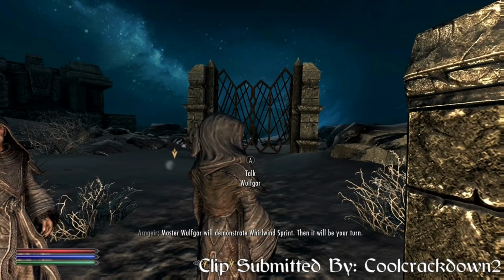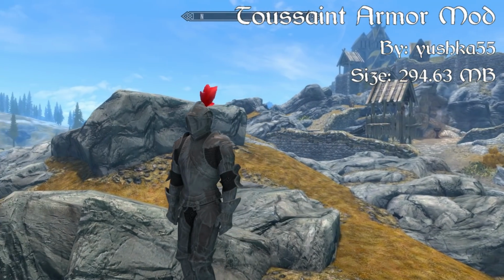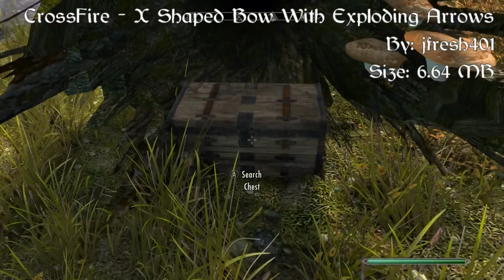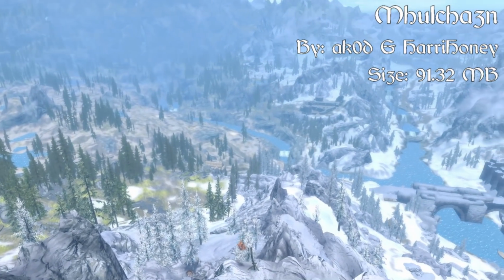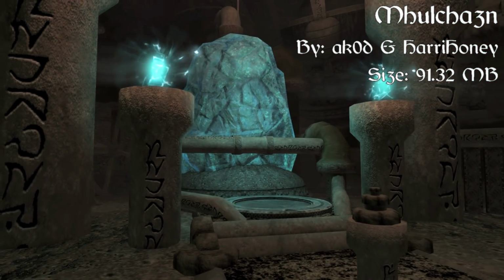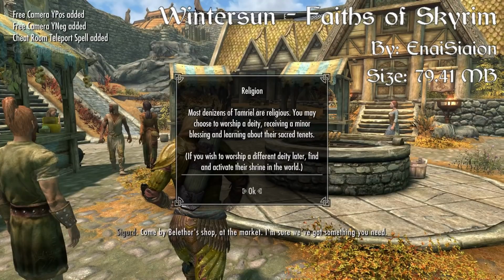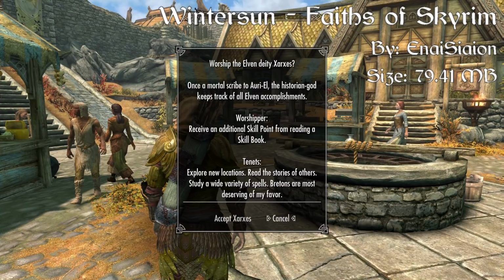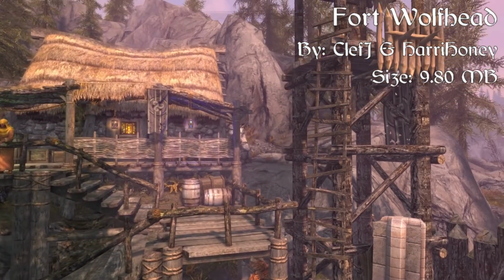Skyrim Top 5 Mods of the Week #83 (Xbox One Mods)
5 BRAND NEW AMAZING MODS! I love making this series so far and can't wait to continue with it! Mods in Skyrim are so fun so go give these ones a try! As always, I hope you enjoy :)

Mods covered today:
1:06 - Toussaint Armor Mod
2:08 - CrossFire - X Shaped Bow With Exploding Arrows
3:49 - Mhulchazn
6:50 - Wintersrun - Faiths in Skyrim
9:10 - Fort Wolfhead